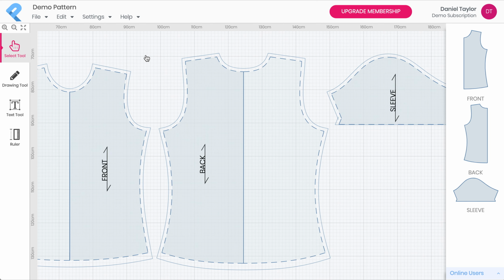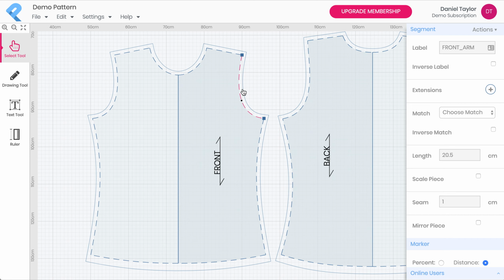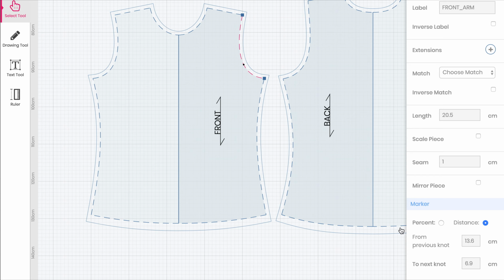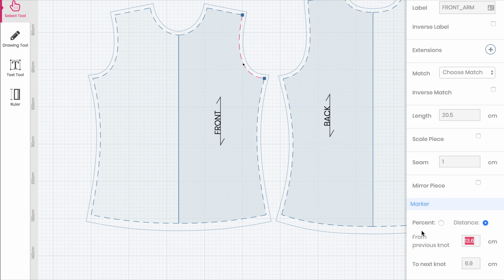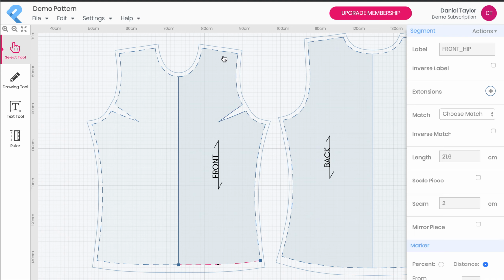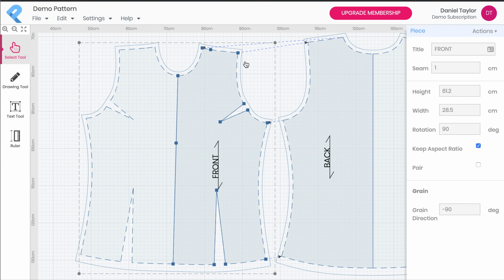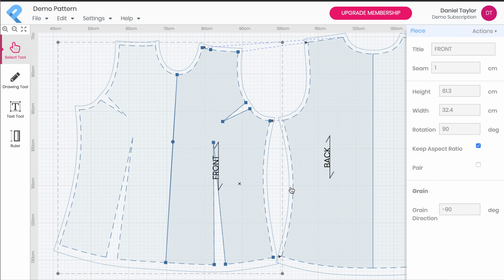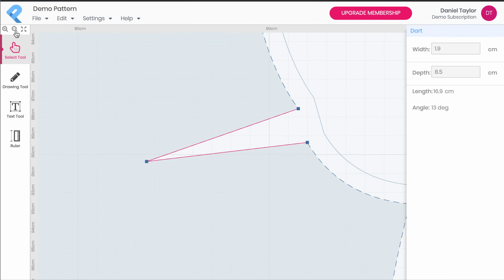Patternade - adding darts